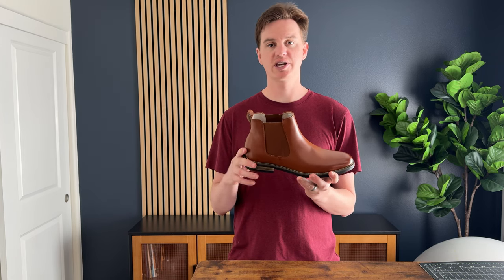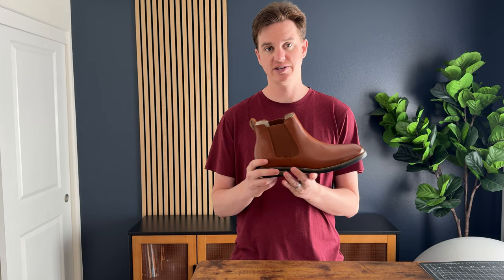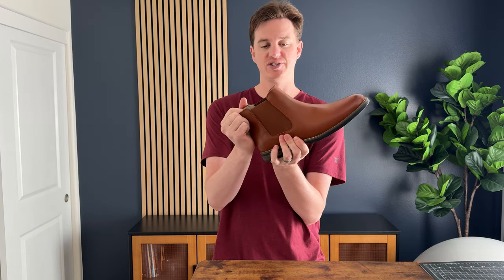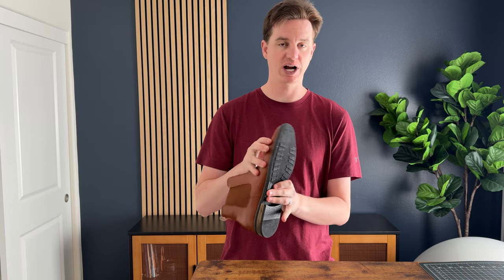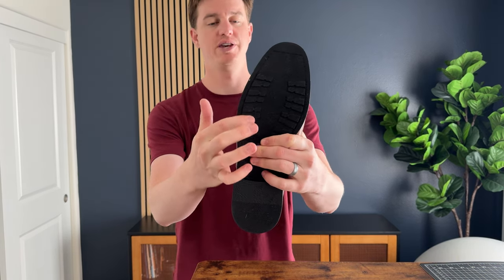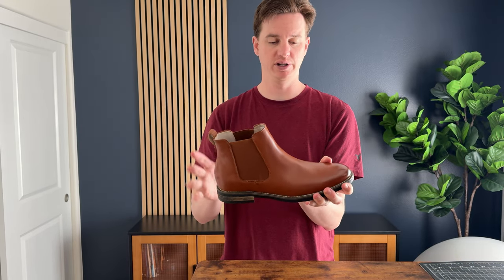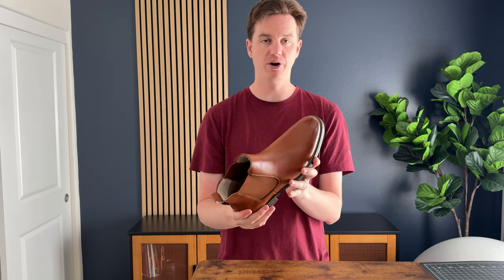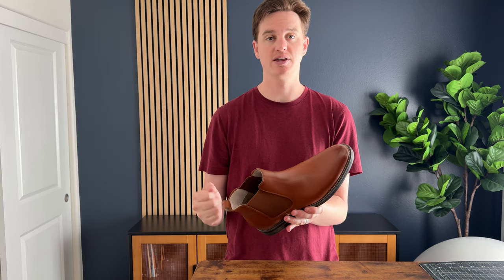Reasons to get the Bruno Marc Leather Chelsea Ankle Boots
Learn more about these leather chelsea boots for men by Bruno Marc